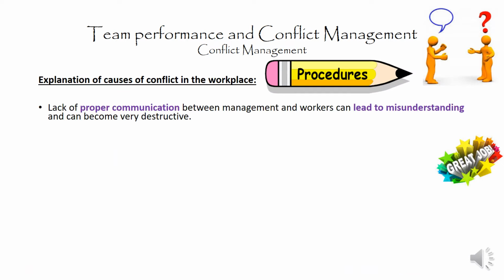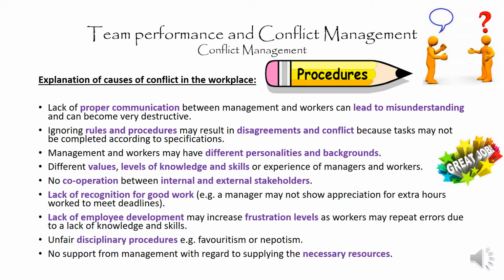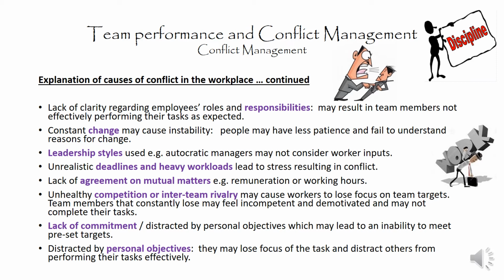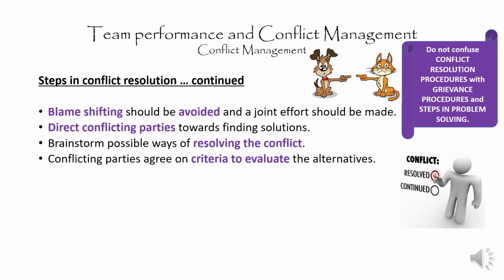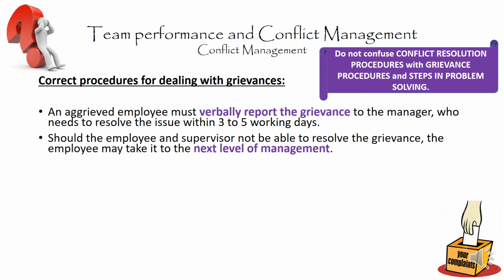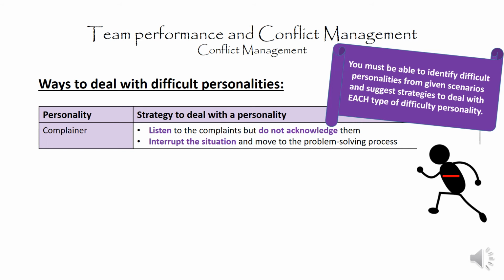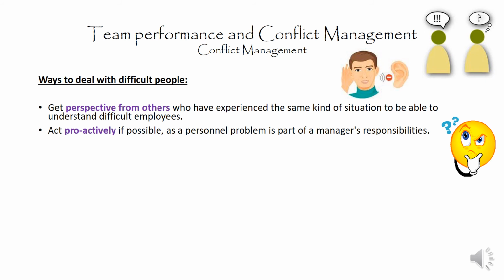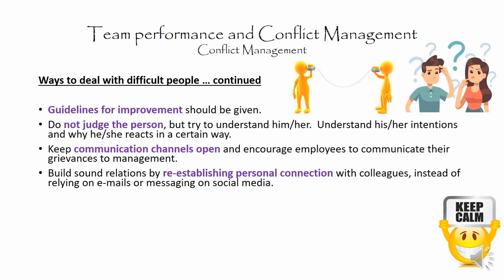Team Performance Lesson 3 Conflict Management